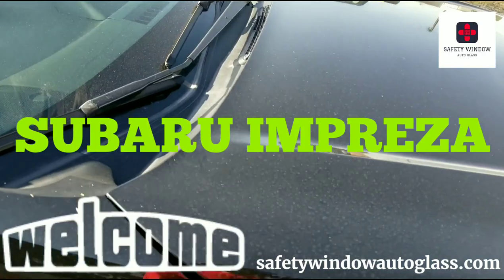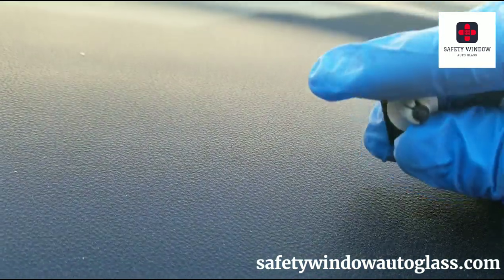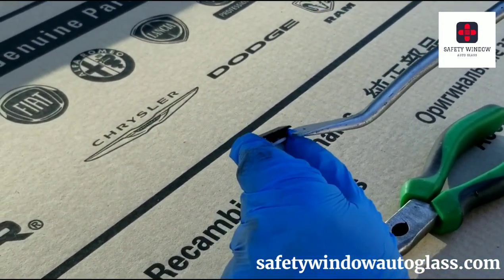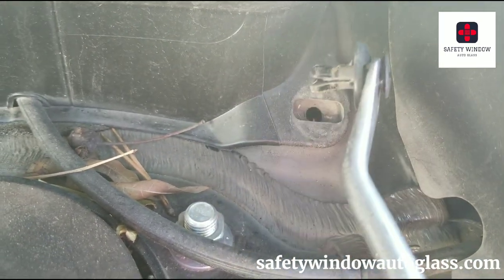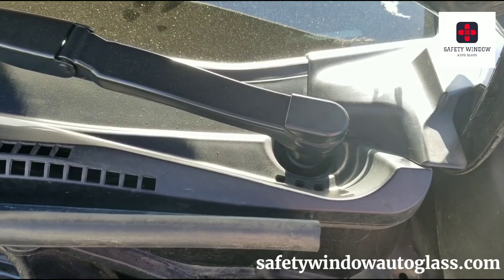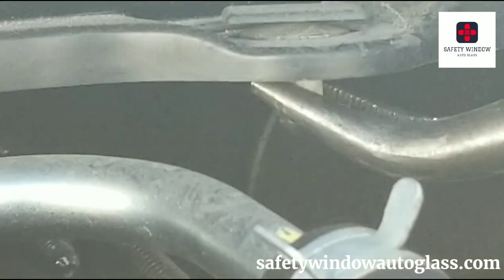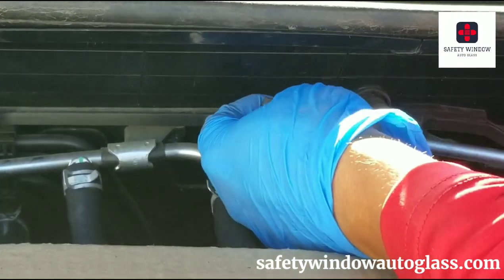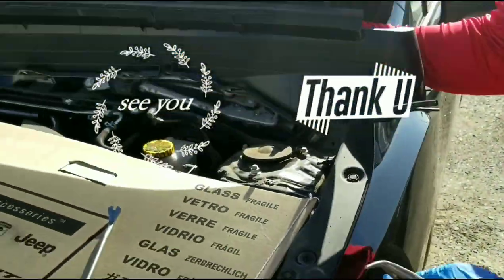Subaru Impreza How To Remove Fastener Retaining Clips On Cowling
How to remove windshield cowling, fastener retaining clips, side end clips, wipers, wiper washing fluid hose, muckets.

Tools Required:
3/8" Drive Ratchet
14mm Socket
Clip Removal Tool (panel popper)

To help fund my channel, please click the link.